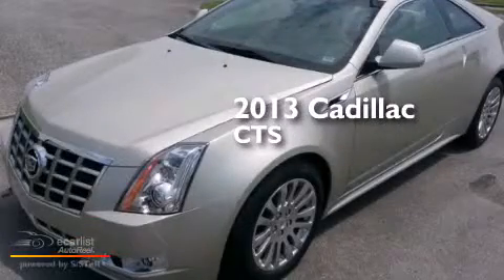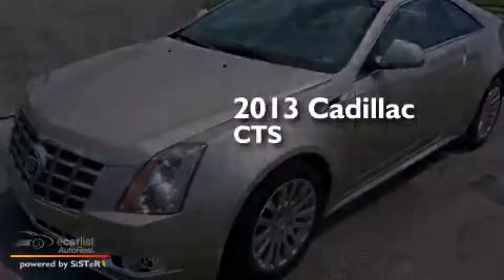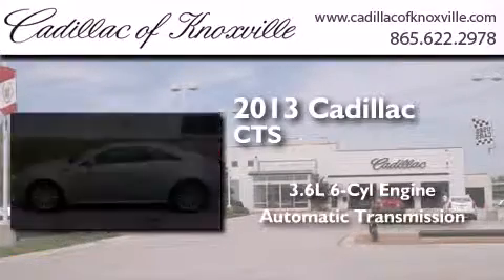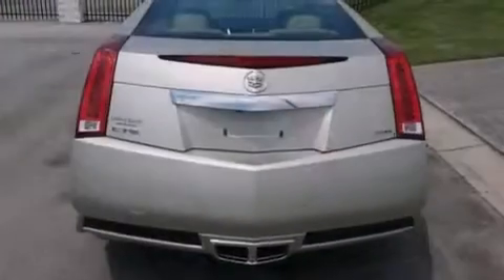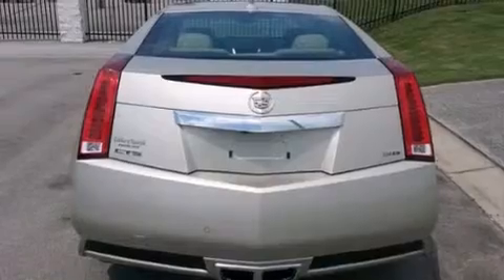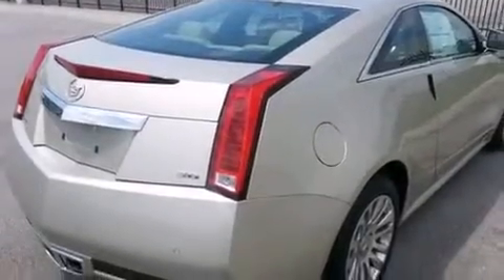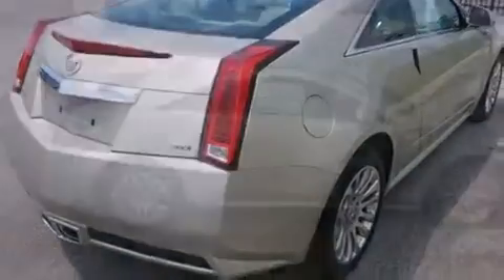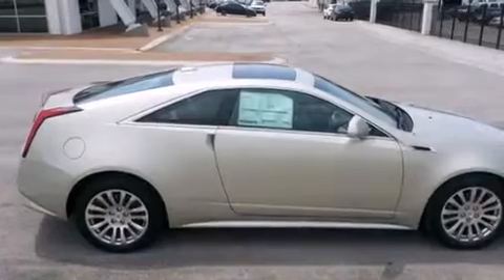2013 Cadillac CTS Coupe Knoxville TN 37922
We have been honored to serve the Knoxville TN area , we promise that your experience at our dealership will exceed your expectations ! Year : 2013 Make : Cadillac Model : CTS Coupe Engine : 3.6L Variable Valve Timing V6 DI Trans . : Automatic Exterior : Silver Miles : 4 Cadillac of Knoxville 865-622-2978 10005 Parkside Drive Knoxville , TN 37922